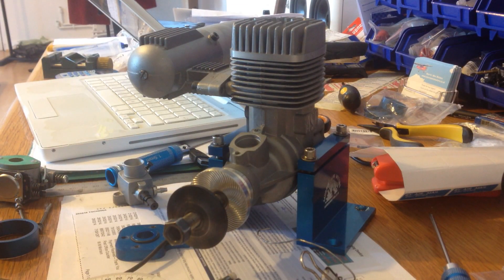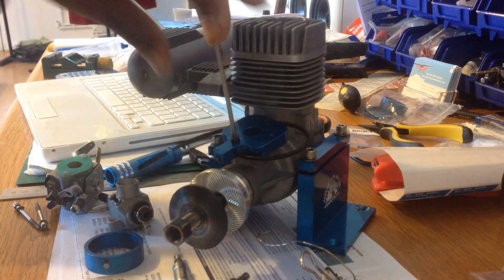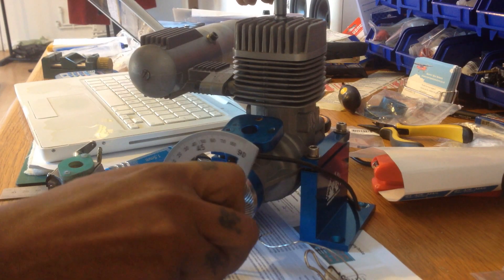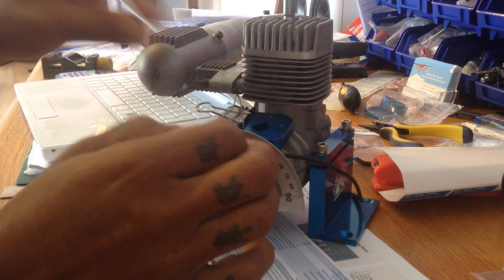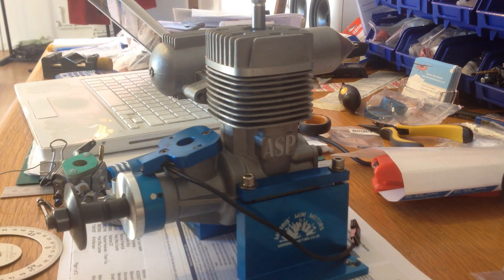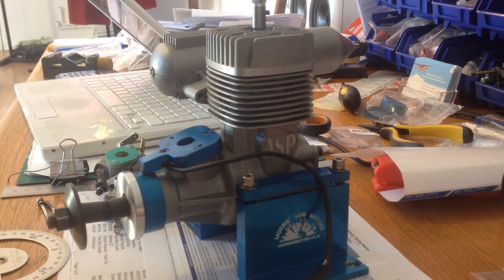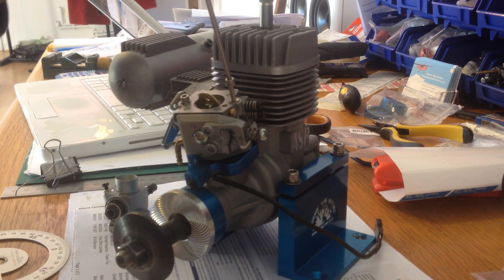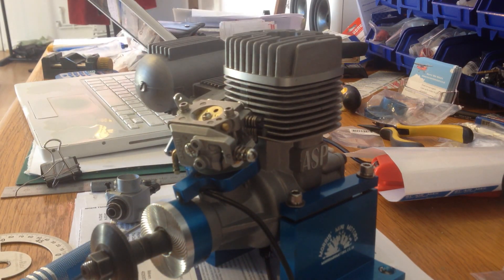ASP Magnum SC 180 and OS BGX1 2 Stroke Engine and Carburetor Timing Setup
RCEXL Universal Ignition Hall Sensor Test Kit/Timing Device